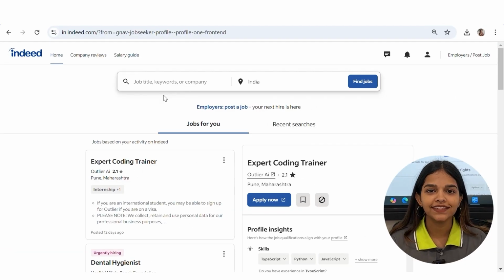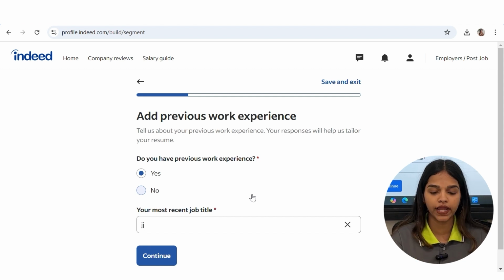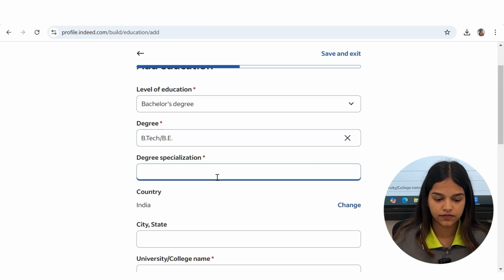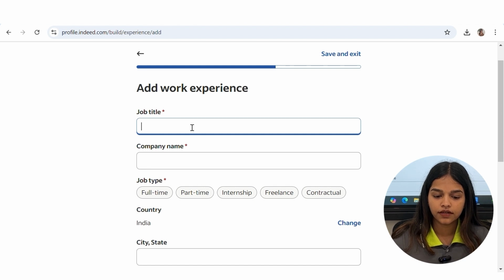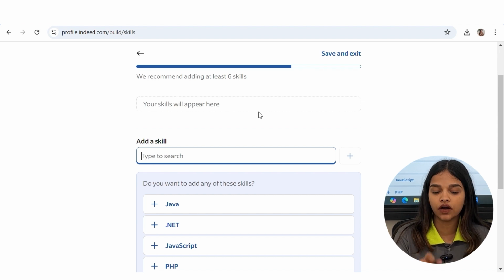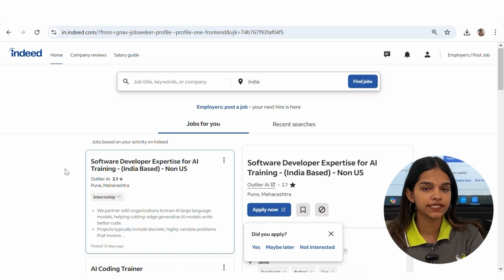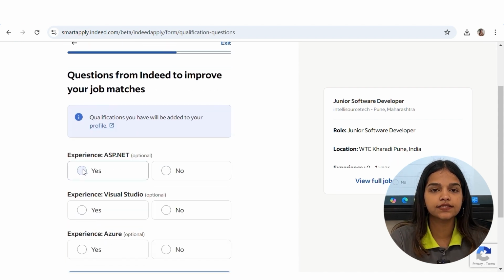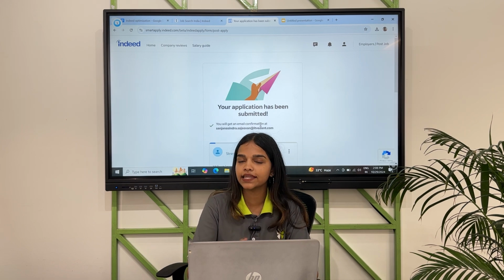5 TIPS To Increase YOUR Indeed Jobs Search Visibility | Itvedant Pune Mumbai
Job Search Tips for 2025 | Optimize Your Indeed Profile for Success

Are you struggling with your job search? Want to stand out from the competition and increase your chances of getting noticed on Indeed? In this video, we’ll show you how to optimize your Indeed profile and improve your resume to make your job search more effective in 2025. We’ll cover actionable job search tips that will help you boost your visibility, get noticed by recruiters, and land the job you’re aiming for.

Whether you're a fresher or an experienced professional, these tips will help you tailor your profile to attract the right employers. Learn how to highlight the most relevant skills, experience, and certifications to make your Indeed profile stand out in today’s competitive job market.

About the Video:
This video provides 5 actionable tips to increase your visibility on Indeed and optimize your profile for better job search results. From improving your resume to showcasing your skills and certifications, we break down the best strategies to help you land your dream job. Whether you're new to the job market or have some experience, these tips are tailored to help you succeed in 2025 and beyond.

We’ve made sure to focus on easy-to-follow steps that you can implement immediately to boost your profile's chances of being seen by the right recruiters. With the job search landscape changing rapidly, profile optimization and highlighting key qualifications are essential to stand out and be noticed.

Topics Covered:
Introduction
We start by explaining why optimizing your Indeed profile is essential in 2025. With more people looking for jobs than ever before, standing out from the crowd is crucial for success.

Profile Optimization
Learn how to optimize your Indeed profile to improve visibility. This section will walk you through the key areas of your profile that need attention and how to present yourself in the best light.

Indeed Resume
Your Indeed resume is a powerful tool that should reflect your skills, experience, and accomplishments. We’ll explain how to build a standout resume that captures the attention of employers.

Certifications
Discover the importance of certifications in boosting your profile. We’ll show you how to showcase your relevant certifications to make your profile more attractive to recruiters.

Work Experience
We will discuss how to highlight your work experience in a way that shows the value you bring to potential employers. Learn how to tailor your job descriptions to reflect your skills and achievements.

Skills
In this section, we focus on skills—one of the most important aspects of your Indeed profile. Learn how to identify and emphasize the most relevant skills for your industry and job search.

If you want to improve your chances of landing a job in 2025, profile optimization is key. By following the tips in this video, you’ll be able to:

Increase your profile visibility on Indeed and get noticed by more employers.
Showcase your key skills and accomplishments in a way that highlights your qualifications.
Optimize your resume to match the specific needs of employers in your field.
Stand out as a top candidate in a competitive job market.
This video is perfect for freshers, job seekers, or anyone looking to improve their profile and job search strategies in 2025. We break down everything you need to know in simple, easy-to-understand steps.

Timecodes:
0:00 - Introduction
0:27 - Profile Optimisation
1:20 - Indeed Resume
3:33 - Certifications
4:12 - Work Experience
5:31 - Skills